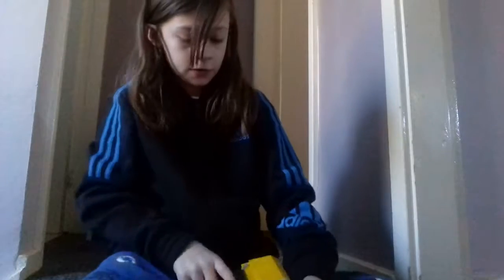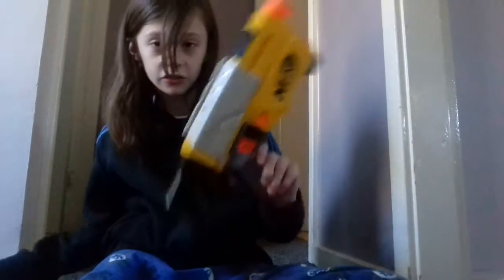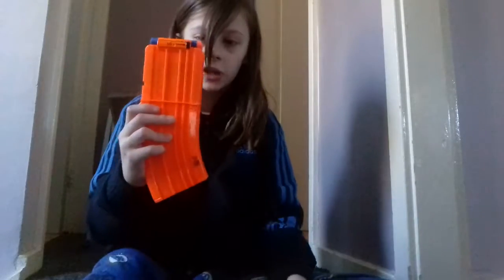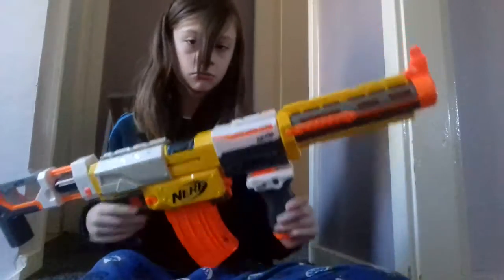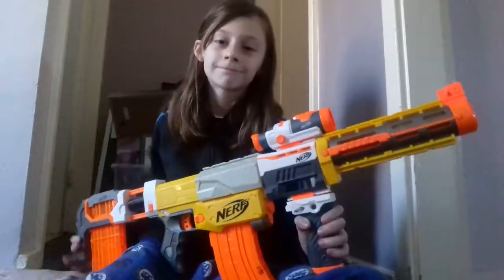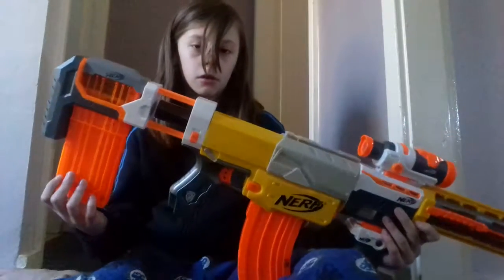Nerf gun fun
This gun (recon) gets turned into a sniper with 5 attachments!!